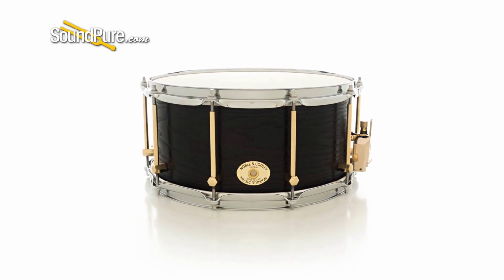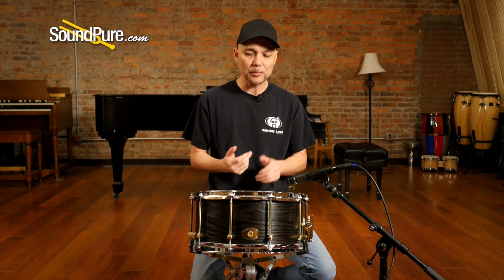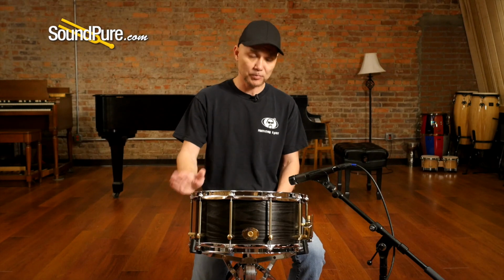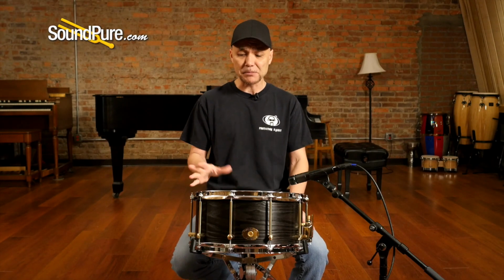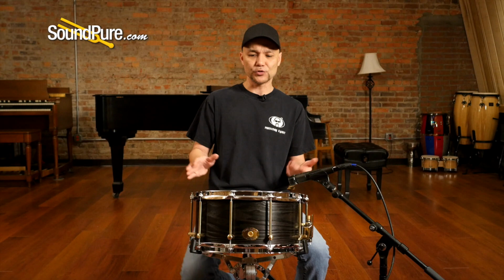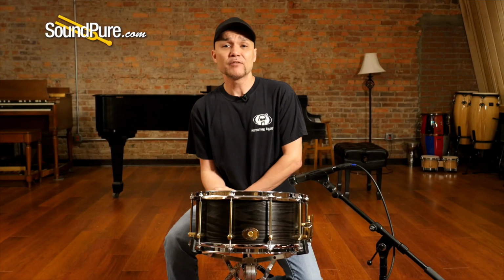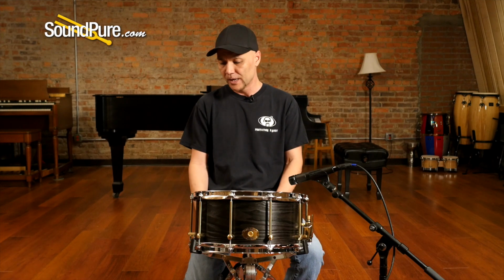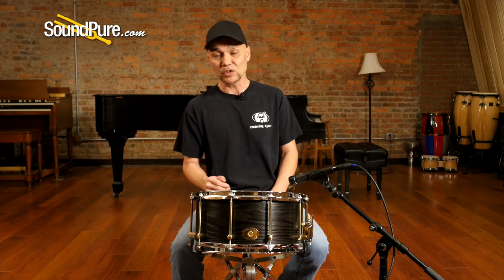Noble & Cooley 7x14 Classic SS Ash Snare Drum Shou Sugi Ban-Quick 'n' Dirty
In this video, Sound Pure drums specialist Barry Knain reviews and demos the Noble & Cooley 7x14 Classic SS Ash Snare Drum Shou Sugi Ban.